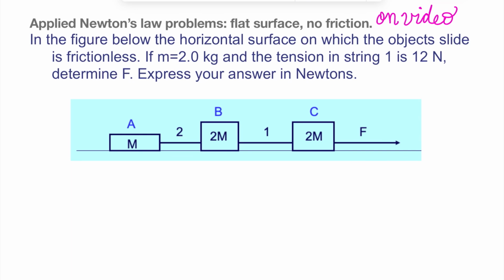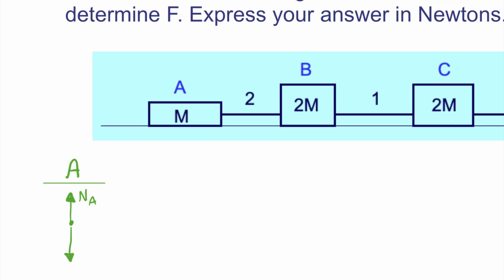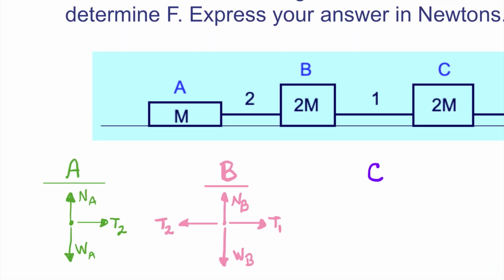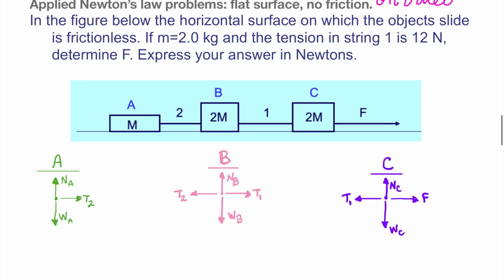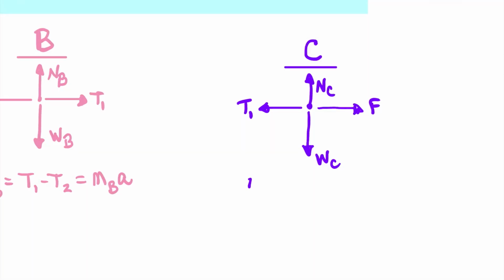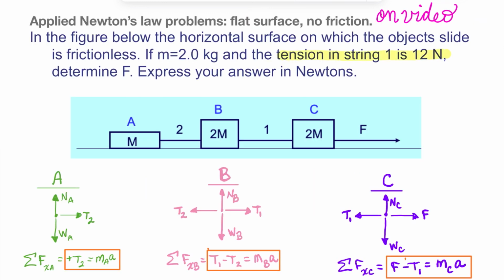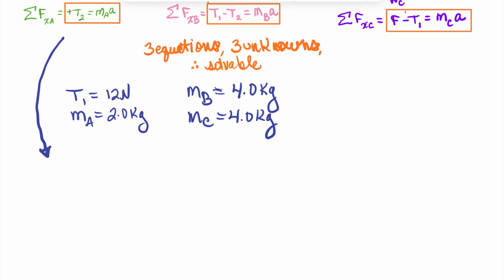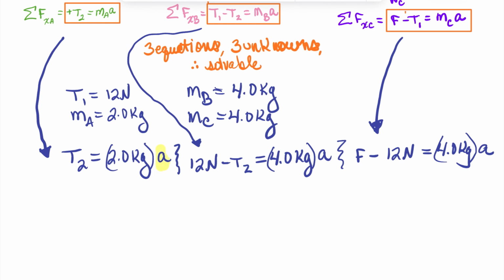Introductory Newton's laws problem. Three objects, flat, no friction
This video shows an applied Newton's law problem that involves three boxes that are tied together with strings and pulled to the right. The complete numerical solution is presented.